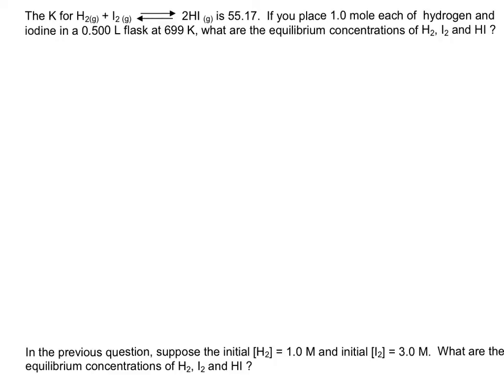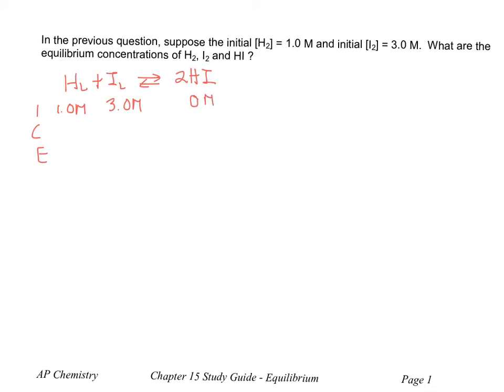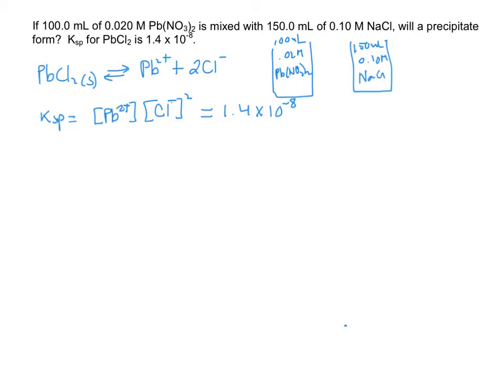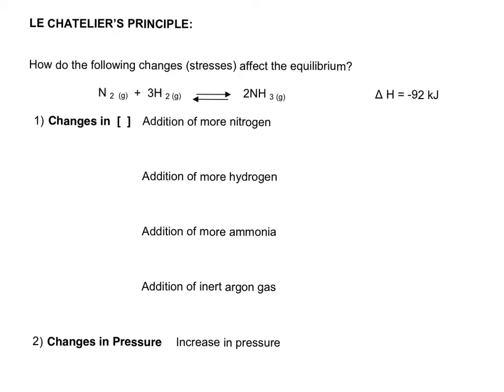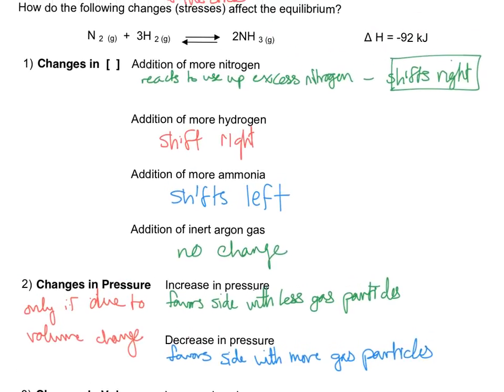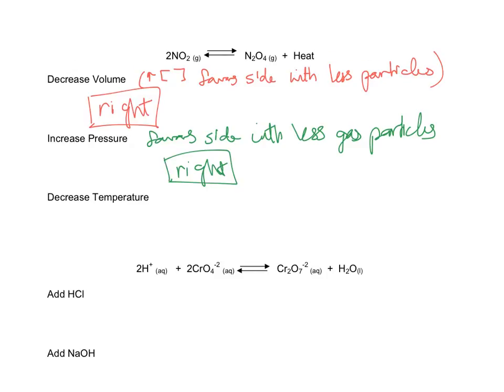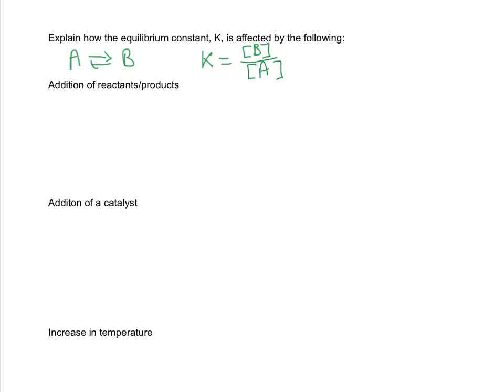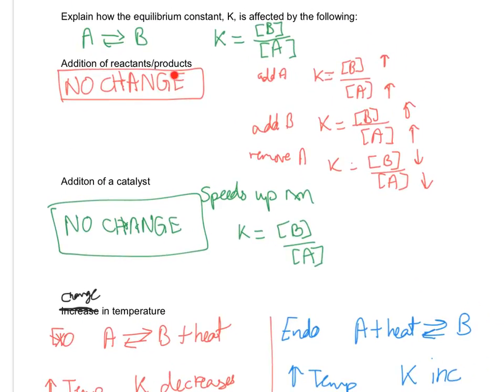AP Chem Ch 15 Equil - Part 3 of 4 - More K & Le Chatelier's Principle